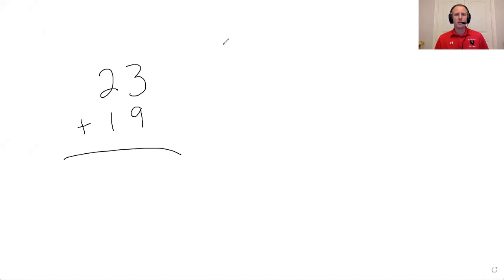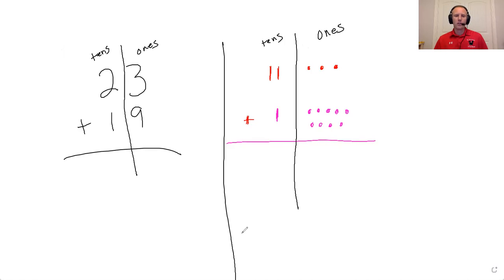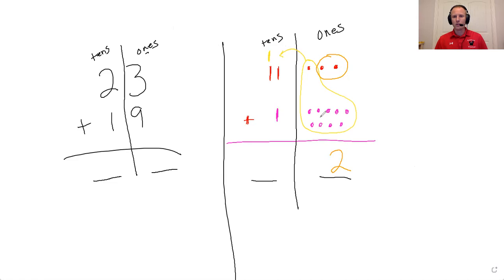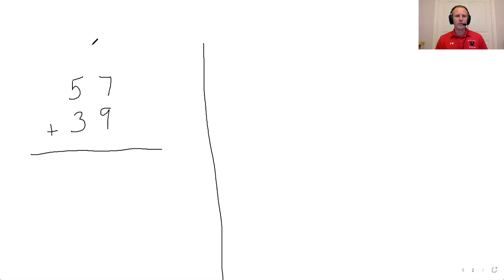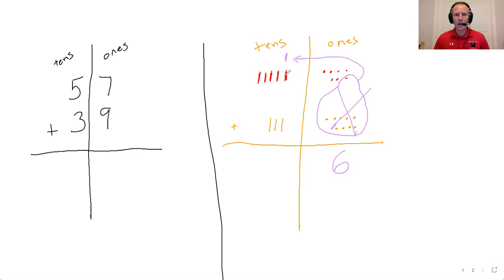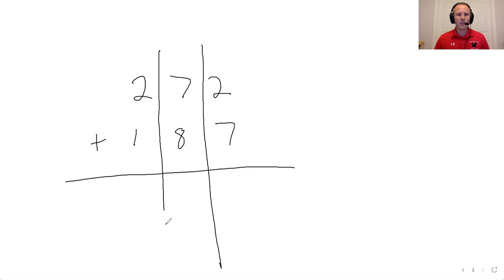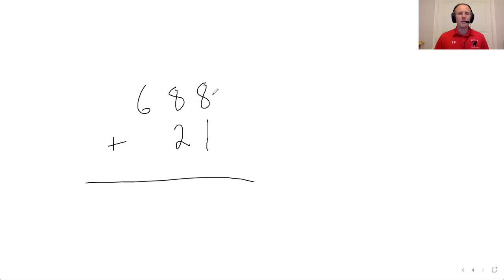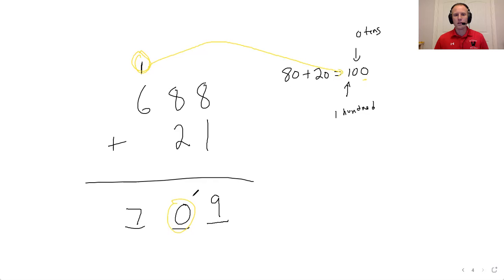Module 2, lesson 15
We are going to spend time working with the standard algorithm for addition. Today we will regroup once while adding. This is the traditional way to add and is something we must know how to do accurately!